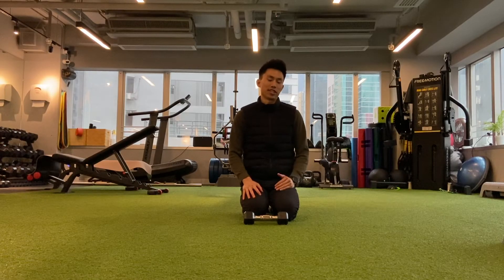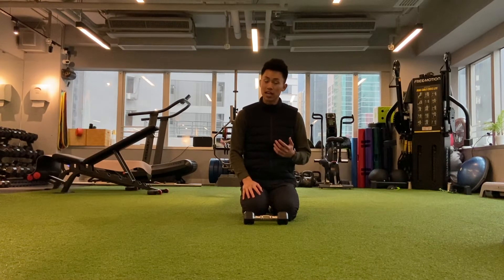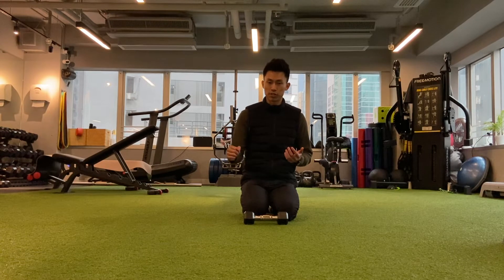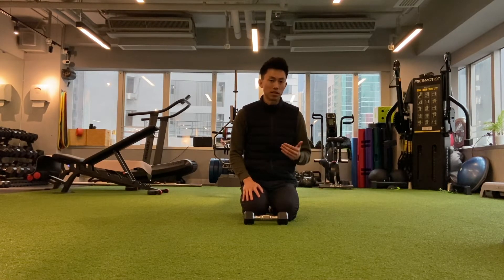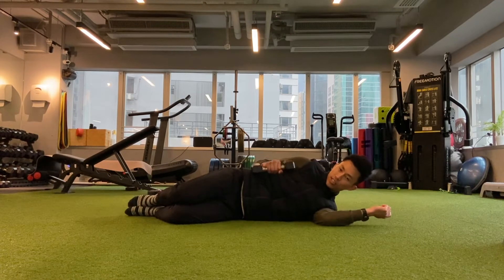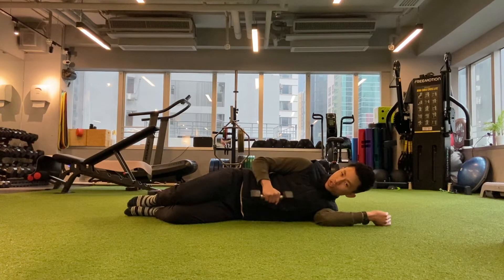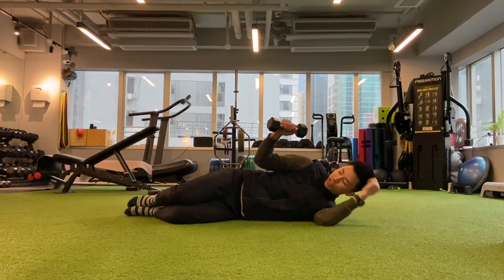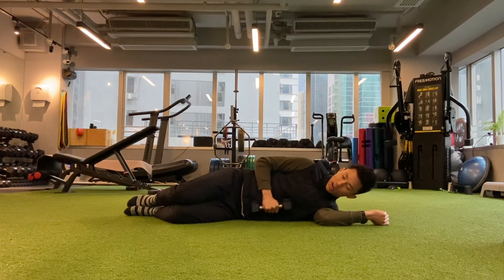Shoulder Pain Exercise - Dumbbell External Rotation in Side Lying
Shoulder injuries are a common complaint, especially in the active population!

Many have some kind of rotator cuff involvement, so a key component of an effective shoulder rehabilitation program should include isolated rotator cuff strengthening.

A simple and effective exercise is the Dumbbell External Rotation in Side Lying - this primarily works the external rotators (infraspinatus, supraspinatus and teres minor).

KEY POINTS
- Keep your arm close to your body
- Slow and controlled movements
- Use a light weight to start with.

This forms part of a complete shoulder rehabilitation program.